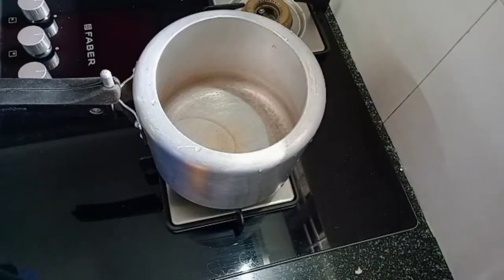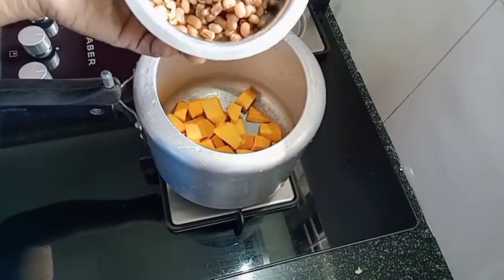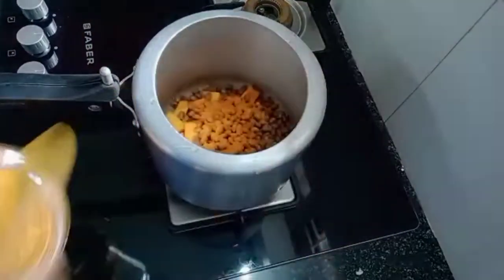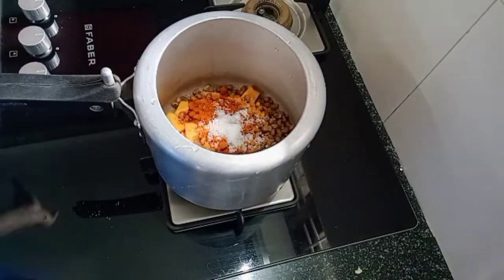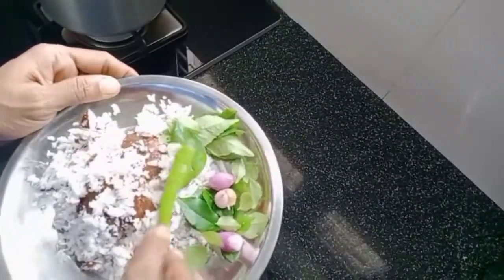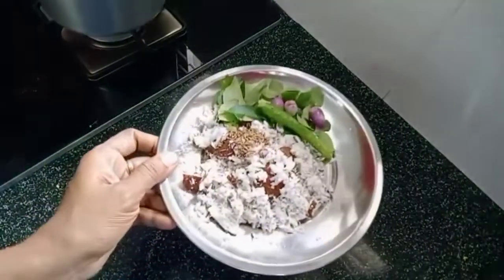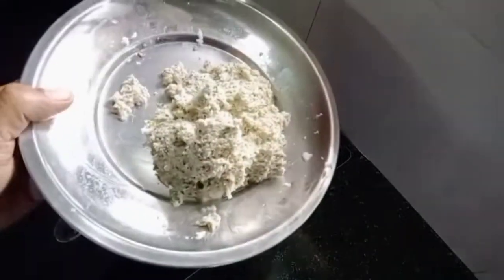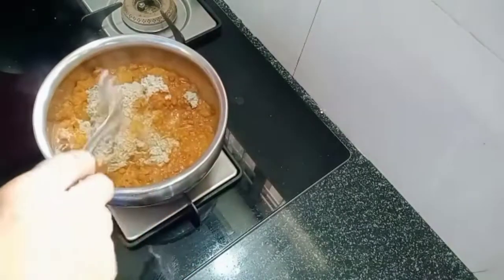ഓണം സ്പെഷ്യൽ മത്തങ്ങ എരിശ്ശേരി | Pumpkin Erissery | Onam series 4#onamseries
Ingredients
1.pumpkin -1/2kg
2.coconut-2cup
3.red payar-1/2cup
4.cumin seed-1/2tsp
5.shallots-3
6.curry leaves
7.salt
8.jagerry
9.turmeric powder-1/2tsp
10.kasmeeri red chilli powder-3/4tsp
11.pepper- 1/2tsp
12.coconut oil
13.mustard
14.dried chilli
15.green chilli-1